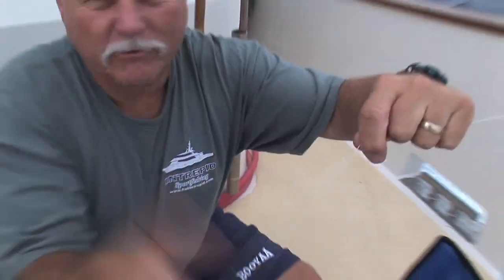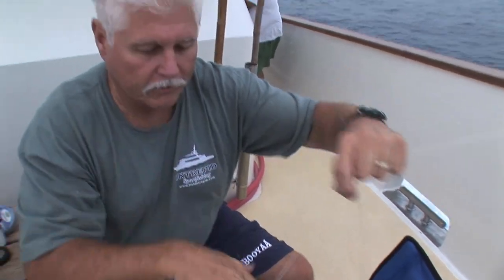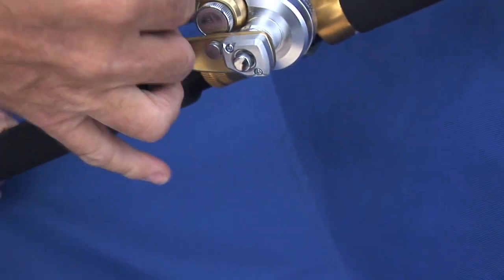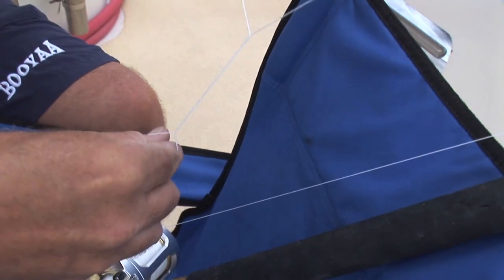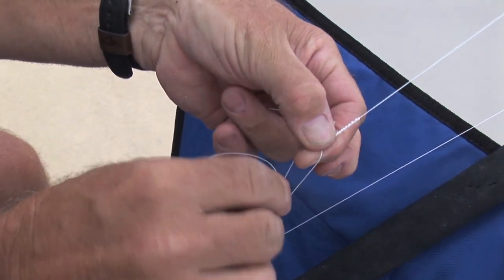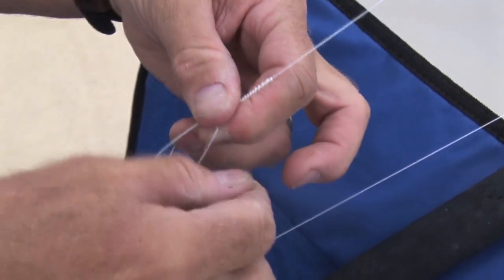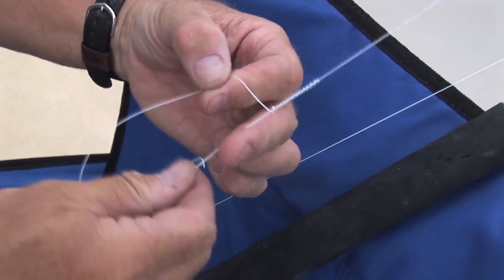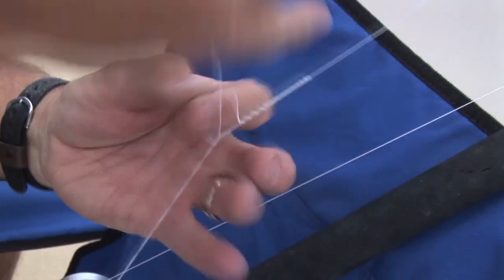Bimini Knot Tutorial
Rod & Reel Radio's Stan Vanderburg explains how to tie a 30 second Bimini Twist knot.

FishTrack covers the world's top deep sea fishing destinations with large-format photo galleries, in-depth articles, fishing tips and video. Fishtrack also offers Sea-Surface Temperature charts and Chlorophyll imagery to help fishermen pinpoint areas where big-game fish congregate. Users can also plot waypoints and receive marine weather forecasts with one convenient tool.

Sea Surface Temperature (SST) Tools
Waypoints and Mobile Access
Quality Game Fishing Editorial
Marine Weather Forecasts

Video: Shea McIntee